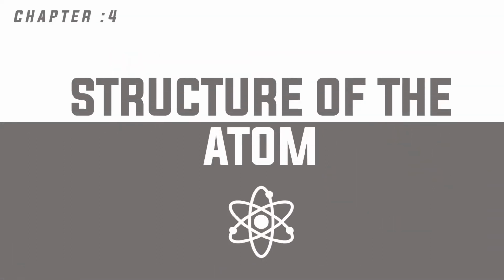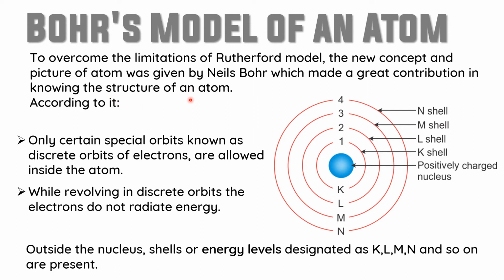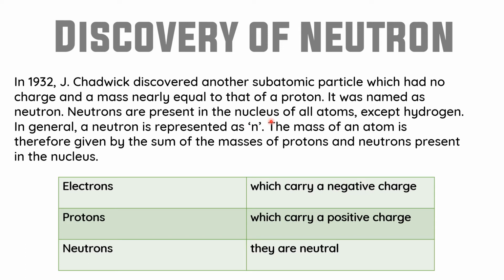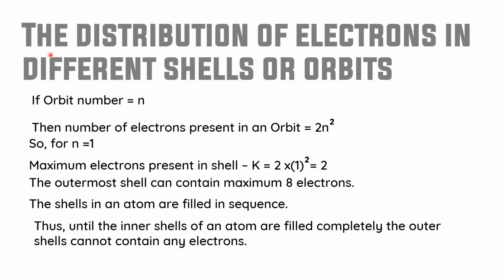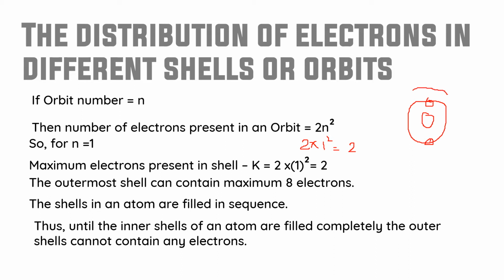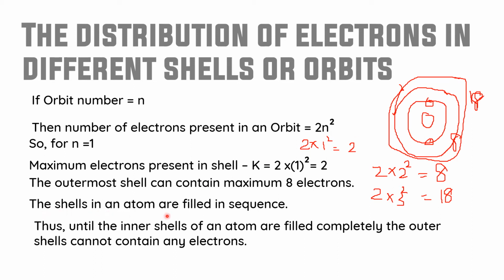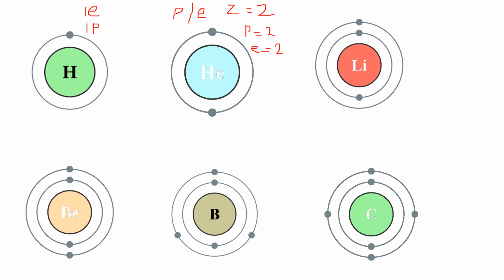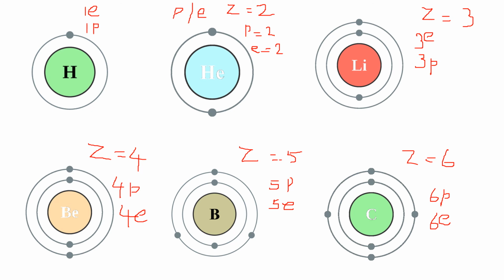Bohr's Model | Structure of Atom | Seema Renjith | Class 9 Chemistry CBSE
In this video, we are going to learn about Class 9 chapter 4, Structure of an Atom. Today we will discuss about Bohr's Atom model.